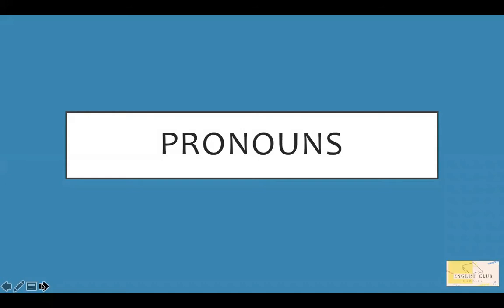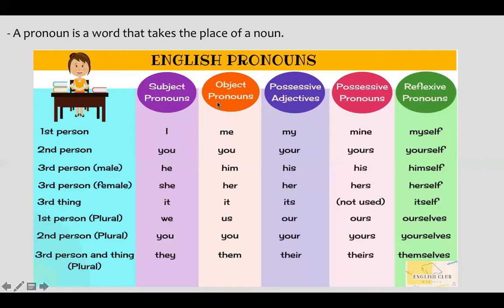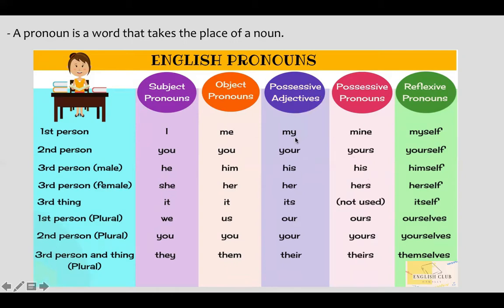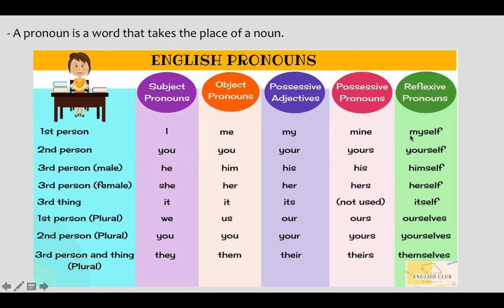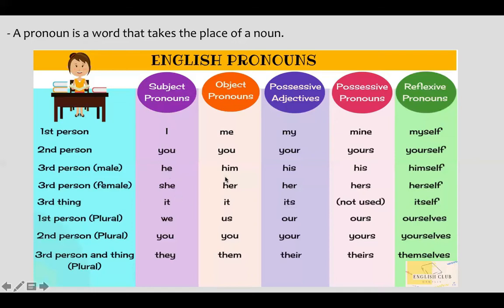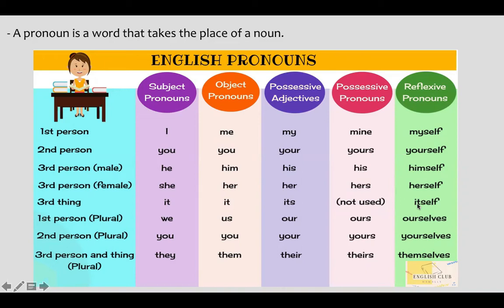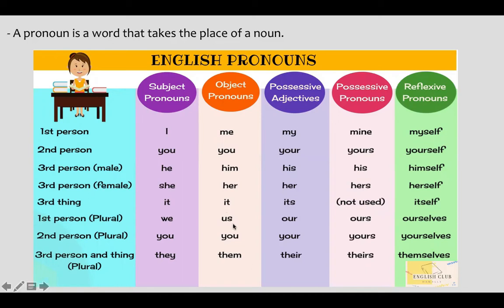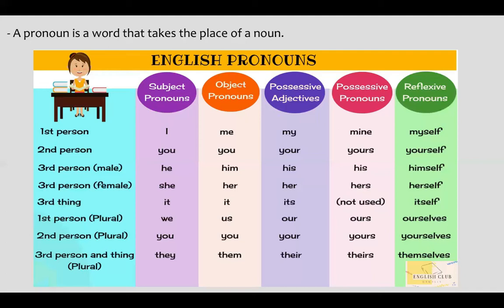GRAMMAR PRONOUNS (part 1) made easy I For arabic speakers I English Club Kwt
The English Club Kuwait is an initiative by a bunch of youth spreading the joy of learning and mastering the English language at ease!

Click here and get our personalised resources online to master English grammar with tons of content, all for FREE! You can download and use our materials, as well as our other activities and games to improve READING, SPEAKING, WRITING, AND VOCABULARY.

In this lesson from the English grammar series, we will introduce PRONOUNS, giving all the insights you need to know.

Our English host explains all the basic grammar rules in an easy, interactive way! for more grammar videos and materials. Learn with the best online resources and get comfortable with the English language.

Click here for register and join one of our free ZOOM live sessions, which are held every Saturday and Wednesday